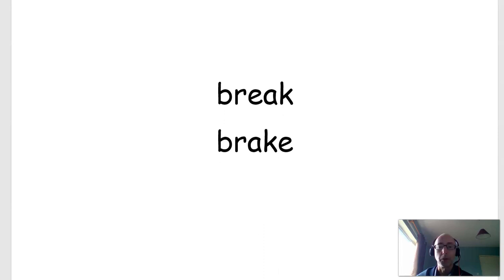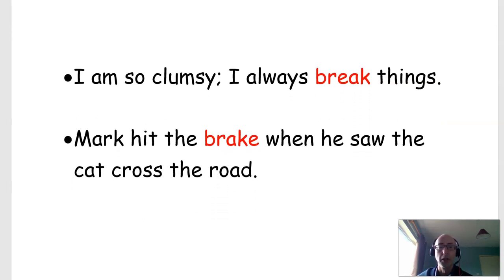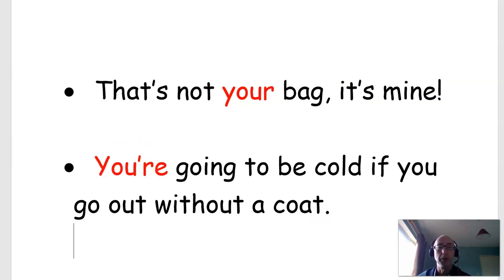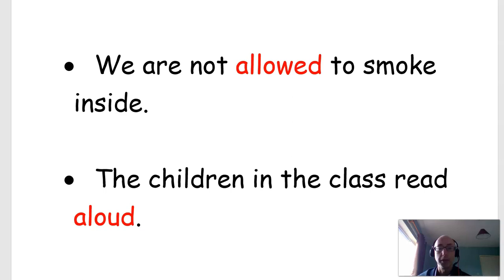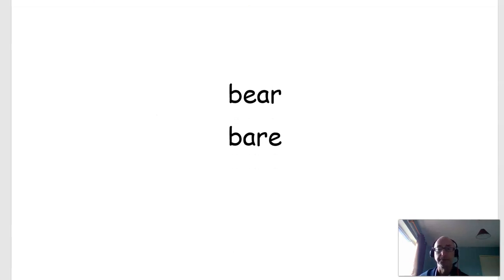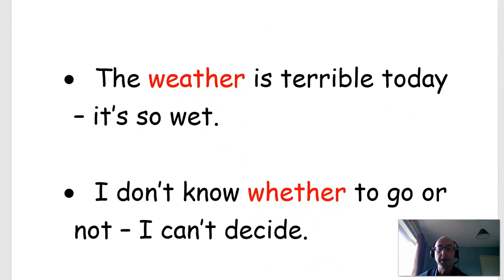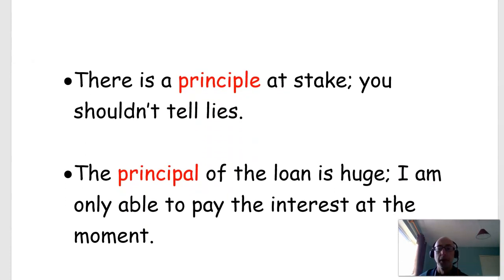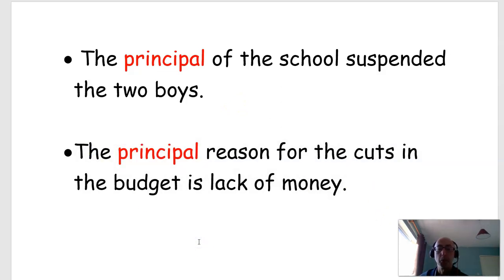Homophones 3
A short video about words that sound the same but are spelled differently.